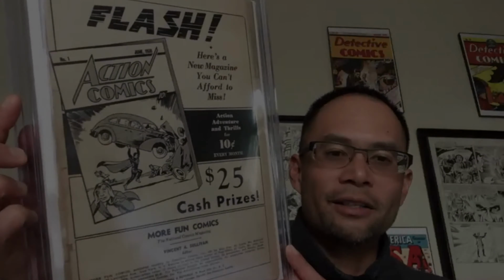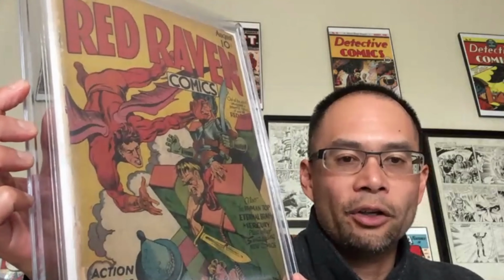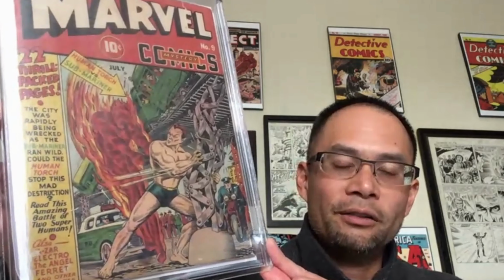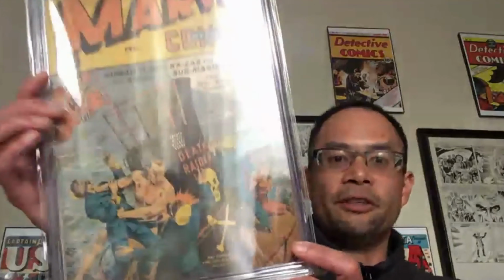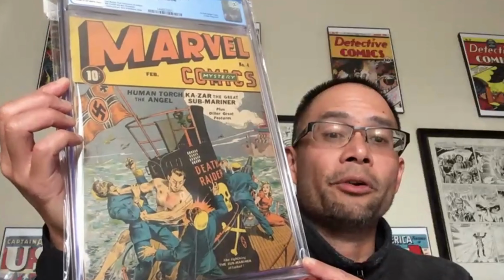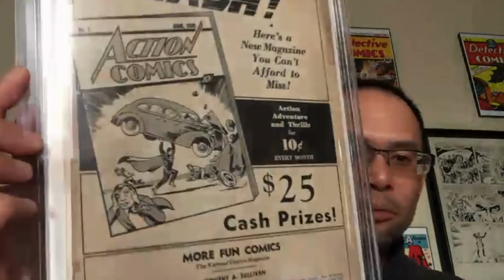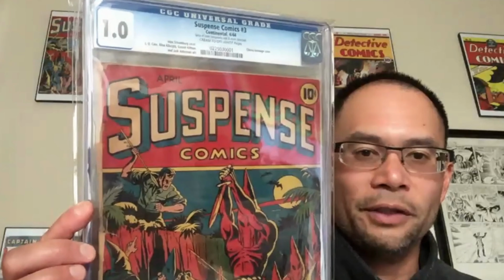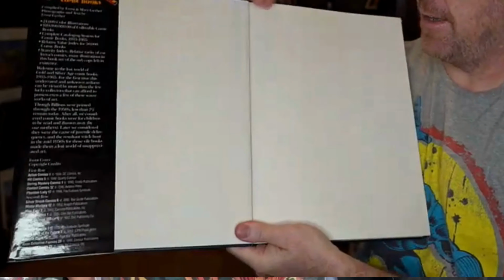The RAREST Comic Book Collection You've Ever Seen!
Ben Labonog, Overstreet Advisor, gives us a peak at his ultra-rare comic collection.  They are more than just rare according to CGC. Many are among the top 100 most valuable golden age comic books according to the Overstreet Price Guide (OSPG). You'll see rare Timelys, the most expensive non-superhero comic book, and much more!

0:29 | 1st Issue of Early Marvel (Timely) Series
0:57 | Jack Kirby's First Signed Work for Marvel (Timely)
2:41 | First Superhero Battle EVER!
4:00 | Tough Classic Cover with Human Torch (x 2)
5:03 | The FIRST Sub-Mariner Cover
7:09 | Better Known for Its INSIDE Cover
8:08 | Crazy Sandman Cover, 25 on CGC Census
8:43 | Only 10 on Census!
9:43 | Most Expensive Non-Superhero Book. My Favorite Comic!

Images of comics not our own are from Heritage Auctions (HA.com).

Census Numbers from CGC Census: Pulled 11/27/2022.
Value Rank from 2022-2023 Overstreet Price Guide.